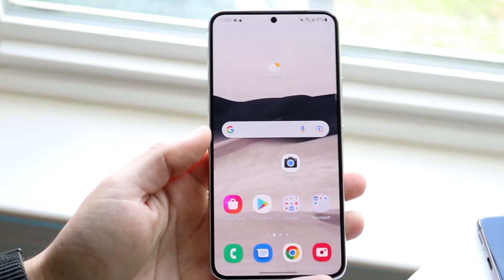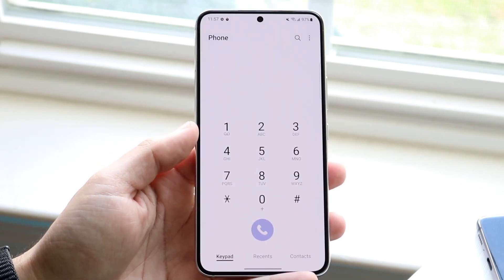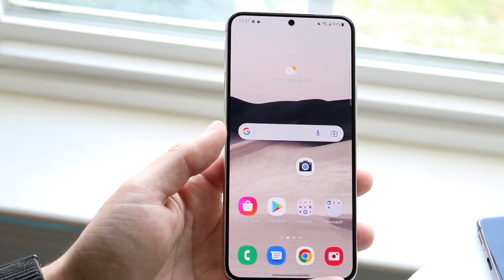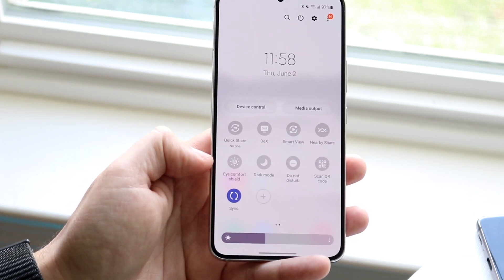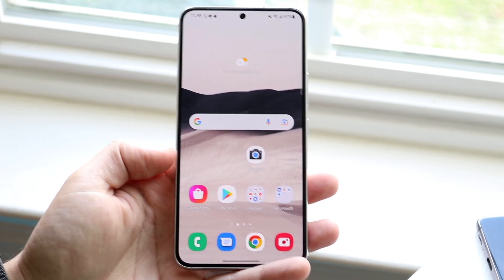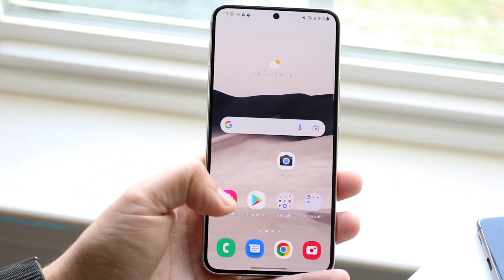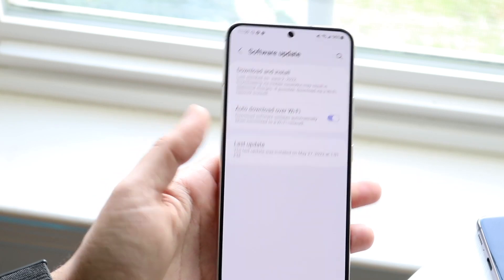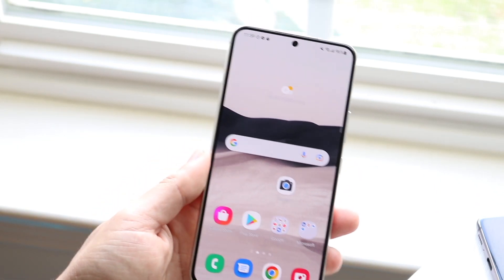How To FIX Android Calls Going Straight To Voicemail! (2022)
Here is exactly How To FIX Android Calls Going Straight To Voicemail! (2022)